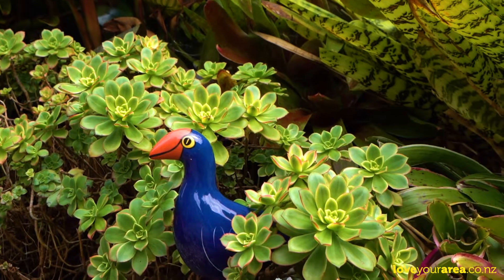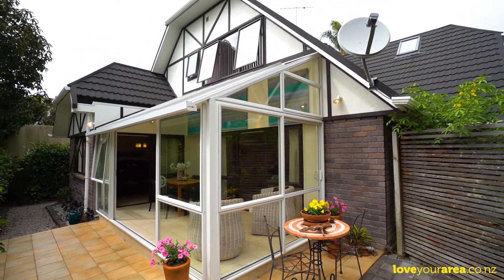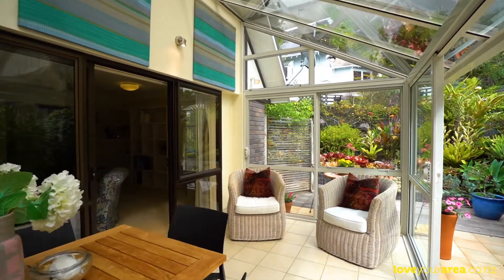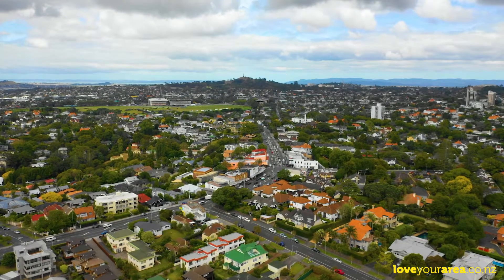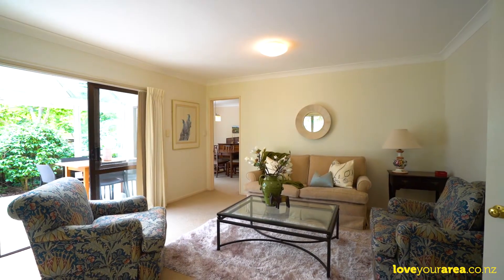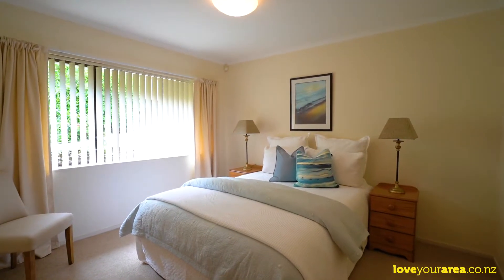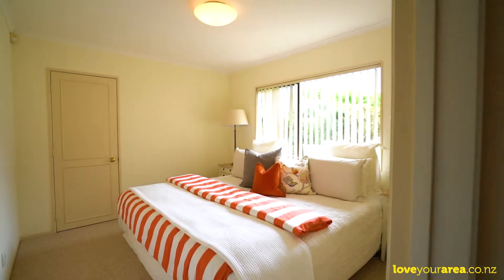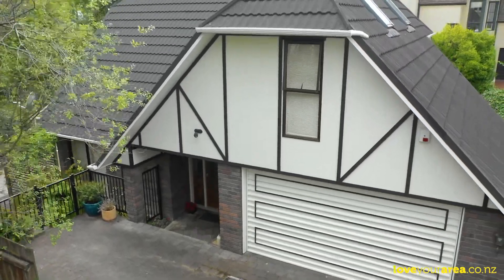2/19 Ngapuhi Road, Remuera - Steve Koerber